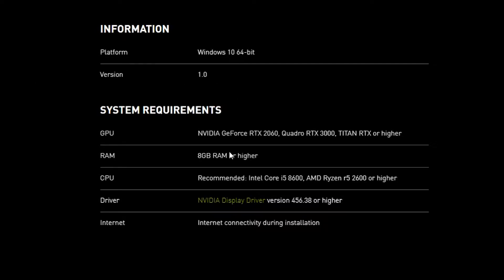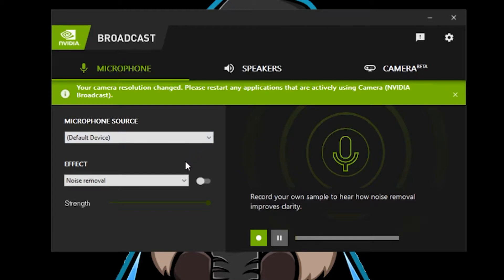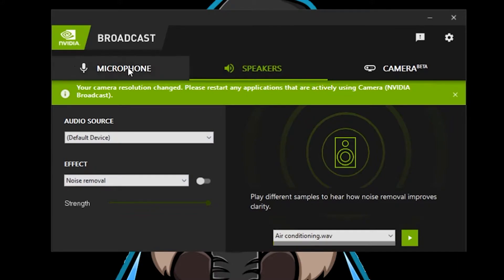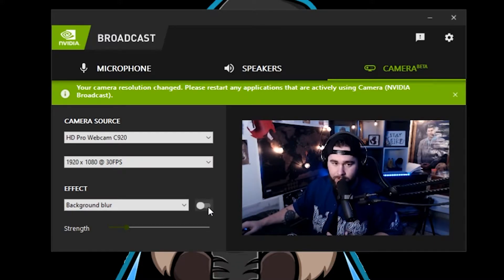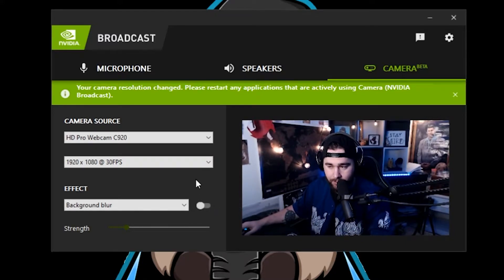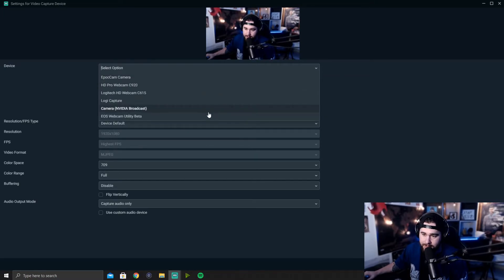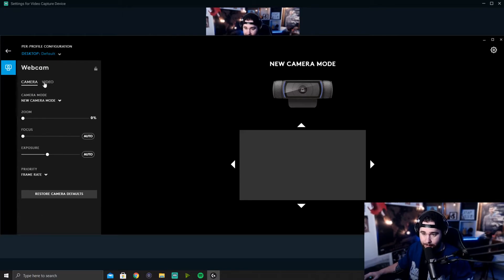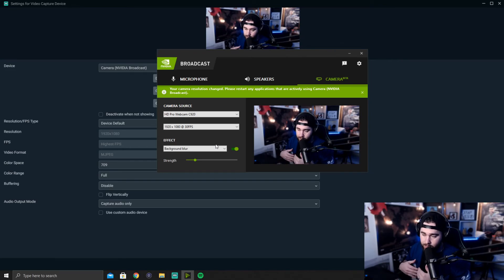New NVIDIA BROADCAST APP and How to Set It Up (nvidia rtx)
NVIDIA BROADCAST APP Watch me LIVE 🔴 🔴 Make sure to stop by and smash that follow button!

This is a quick tutorial of how to set up the NVIDIA BROADCAST APP. This app honestly surprised me with the functions that it provides!

0:00 Intro
0:24 NVIDIA Broadcast App System Requirements
0:58 NVIDIA Broadcast App First Look
2:01 Camera Functions of NVIDIA Broadcast App
4:06 Setting Up NVIDIA Broadcast App in SLOBS/OBS
5:36 Outro

WOMBAT'S GEAR

1. Shure Sm7B

2. XLR Cable

3. Dynamite Cloudlifter

4. Go XLR

5. Logitech C920 Webcam

6. Logitech g502 mouse